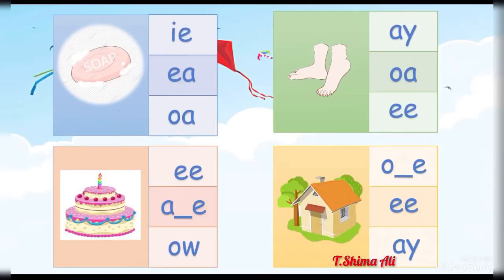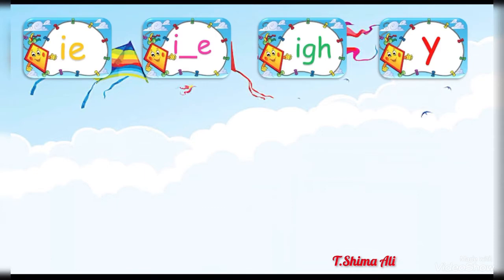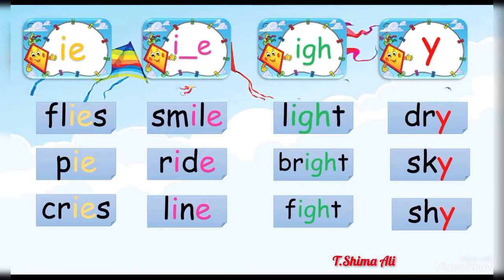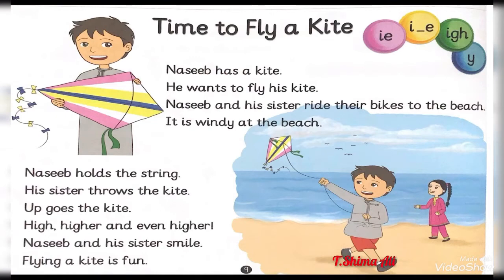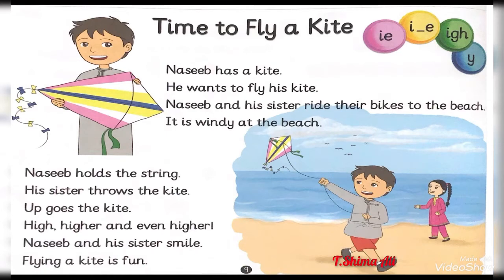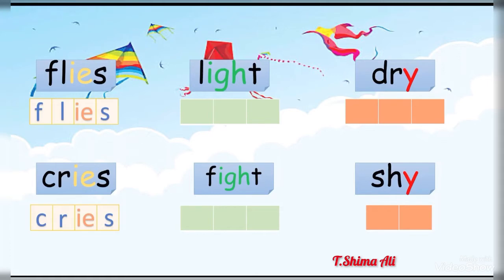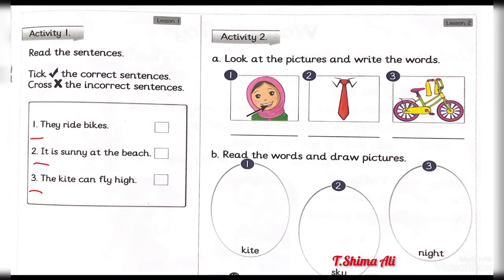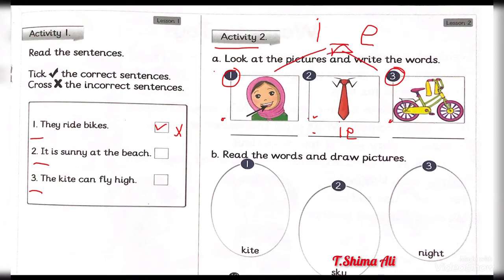Reading 4 / jolly phonics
G2 B / jolly phonics /reading 4/ time to fly a kite